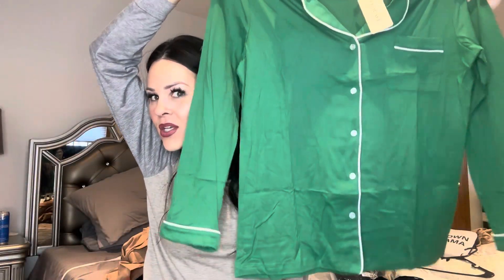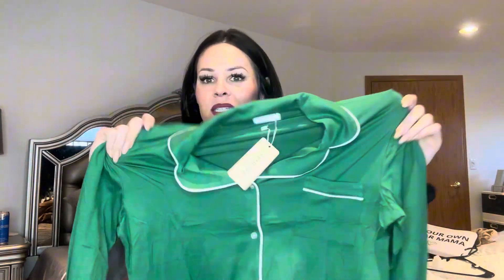Ekouaer Pajamas Women's Long Sleeve Sleepwear Soft Button Down Loungewear Pjs Lounge Set Nightwear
Ekouaer Pajamas Women's Long Sleeve Sleepwear Soft Button Down Loungewear Pjs Lounge Set Nightwear XS-XXL

 Pajamas for  pajama parties,bridal,dorm rooms,fun family pajamas pictures.And this long pants set with high quality is also great for as a birthday,Valentine's Day,Christmas,Wedding and any other holiday gift set for your mom,wife,daughter and friends

This pajamas set is made of 95% Viscose+5% elastane.Ultra-soft,comfy and cozy

I’m wearing a size small and I’m 5’8